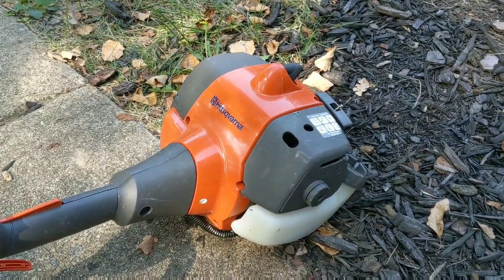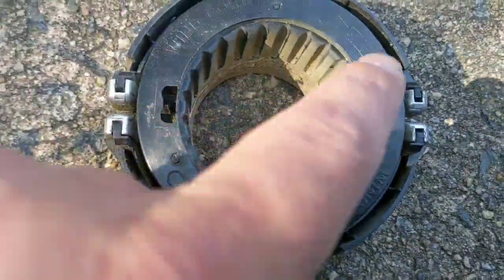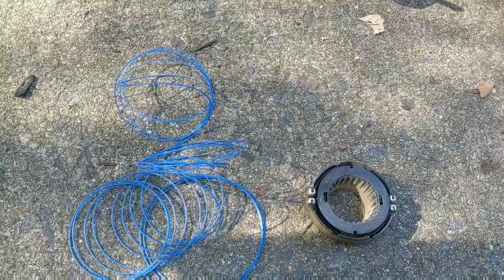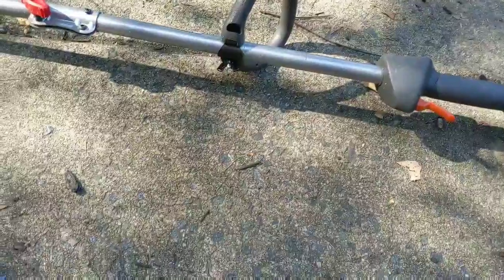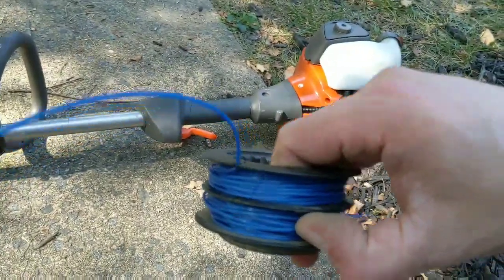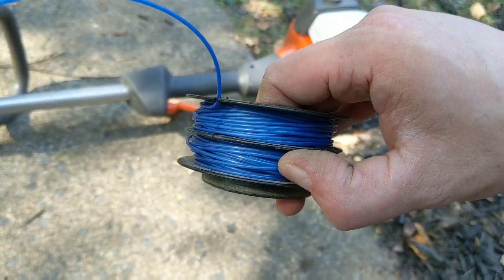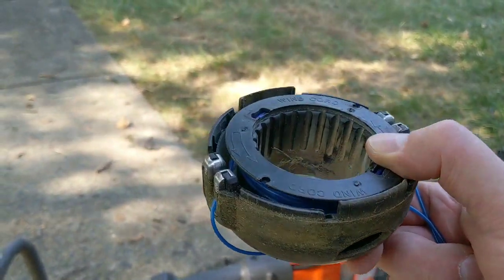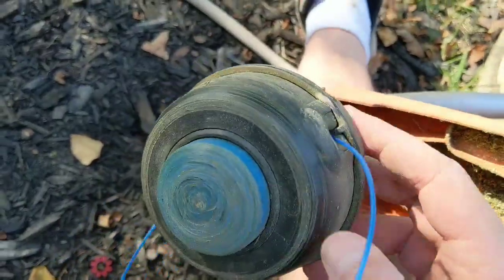Husqvarna weed eater string - Change HUSQVARNA 128CD string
Change HUSQVARNA 128CD string with these simple steps. I show you each step and list it below to help you out.

Model #: Husqvarna 128CD 28cc 2 Cycle Line Trimmer Curved Shaft

1. Turn off the weed eater
2. Place on ground with the spool facing up
3. Press the 2 black plastic buttons on the cover to pop it off.
4. Remove the spool from the cover
5. Measure your string
6. Find the center
7. Follow the winding directions
8. Wind carefully so the string does not bird nest out into a mess.
9. Put the spool back inside the cover - and at the same time push the string into the grooves so it can advance when you need more string.
10. Put the spool and cover back on the Husqvarna weed eater. All done!